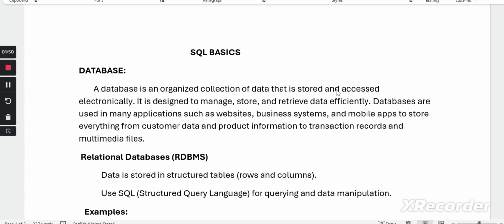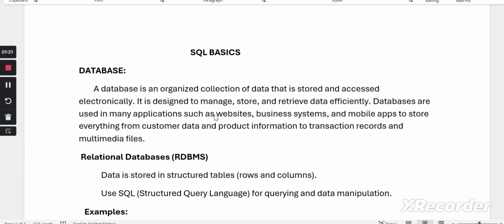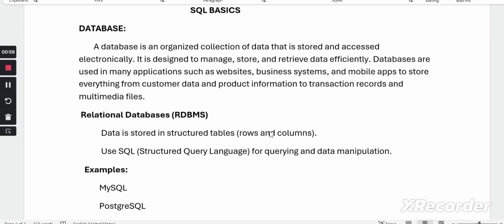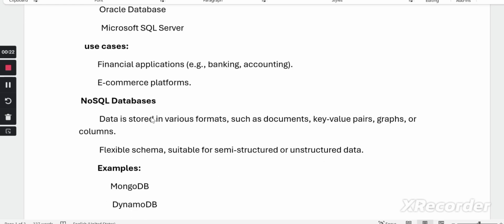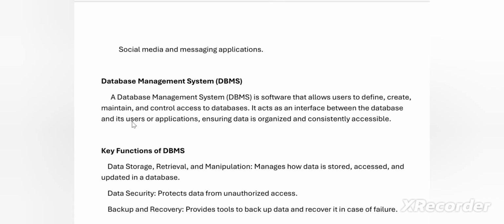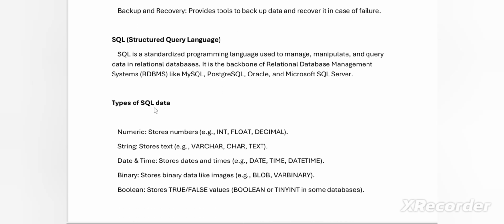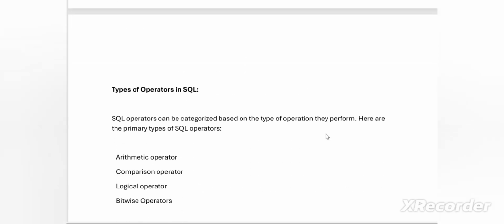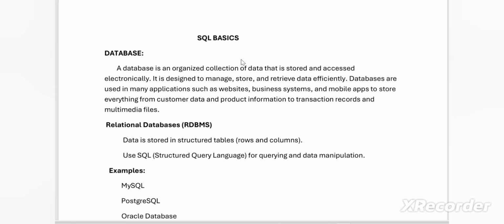INTRODUCTION TO SQL@CodersLife-q9z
In this video, I have given explanation about the topics that must be known in order go forward to learn the SQL in detailed. The video will definitely helpful for those who want to learn the SQL especially for the BTech students and Degree students.